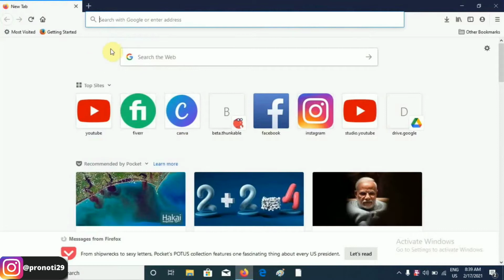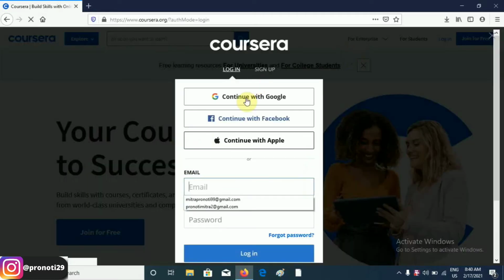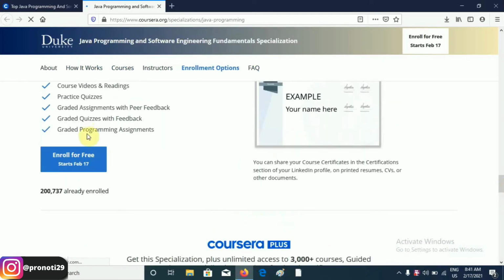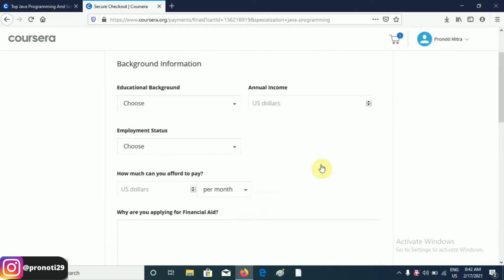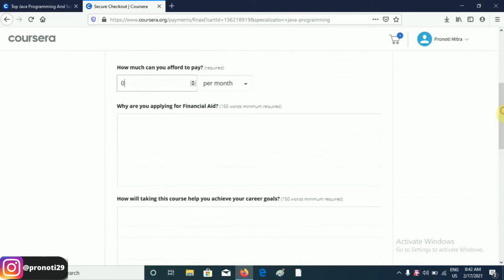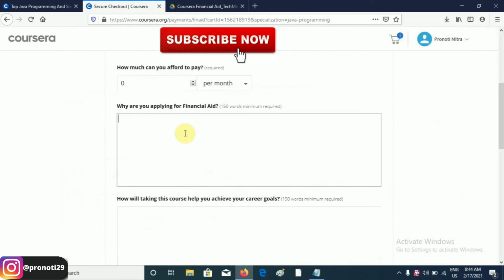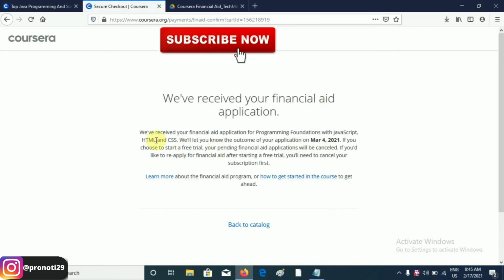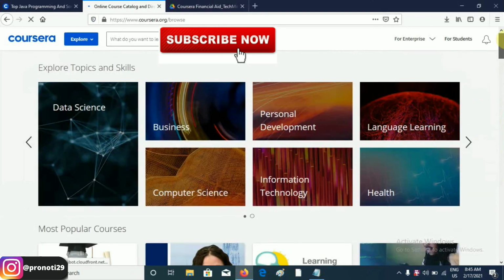HOW TO GET COURSERA COURSES AND CERTIFICATE FOR FREE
Here is What to you have to do get paid courses for free with certificate in 2021.
you can either audit the courses on coursera or apply for financial aid application process works on coursera in depth,step by step!

Another method by which you can get free COURSES on Coursera , is by asking your college admin to mail courseravto let your college students access the courses during this period of lockdown and work from home in 2021 in a week or so, coursera will allow you to take many courses for free with certificate.

This is the method I used to get 2 certificates in the last month so it definitely works !

🌌Why are you applying for Financial Aid? (150 words minimum required)

Answer : I’m a student from India and want to learn Data Analytics. I think it will be beneficial for me to get into a good firm as an intern. But I’ve no job of my own to carry the expanses to pay for the certificate of this course. I live only for my scholarship. In this circumstance, it is very much difficult for me to gather such amount of money for the certificate. Financial Aid will help me take this course without any adverse impact on my monthly essential needs. So I’m badly in need of this financial aid.Receiving this Financial Aid will open for me a new horizons of the world of Coursera courses , which in turn will help me in future .Sir we are three brothers and we all are at learning stage and it becomes a lot difficult for the family members to pay the whole amount for all the three of us and if I add up my course it will make even harder for them to pay. Sir, I need this course very badly for my CV and for increasing my knowledge about the subject.

🌠How will taking this course help you achieve your career goals? (150 words minimum required)

Answer – I want to take this course as I want to learn Data Algorithms. I want to complete the course due to my curiosity and also that I can put a good CV to a get applied to a job. This Course will boost my job prospects after graduation from my institute. It will help perform better in carrying out various programs in a computer language and give me an edge over my competitors. A verified certificate will attach credibility to the certificate I receive from this course. I plan to complete all assignments on or before time as I have done in previous Signature Track Courses. Also I intend to participate in Discussion Forums, which I have found to supplement my learning immensely in the other online courses I have taken on Coursera. I also plan to grade assignments which are to peer reviewed which I believe will an invaluable learning opportunity.

🌠Would you consider using a low-interest loan to pay for your courses?

Answer – Sir, the financial status of the family is not too good to pay the loan amount. We already have a lot of dept in the bank and my parents are paying it on regular basis. It would make their life even harder to add a new loan over them. Sir, i don’t want to put any pressure over them. Sir, it would be a great help for me to get a good job and help my family if I’m able to get this course.

sescoursera free cour with certificate
coursera free courses
coursera free courses with certificate 2021
coursera
coursera financial aid
free coursera
financial aid
remote courses
coursera 2021